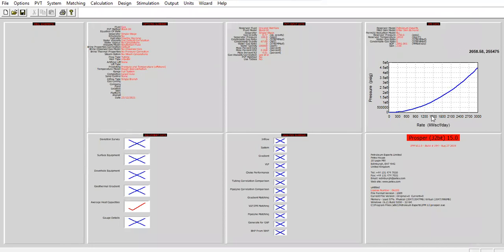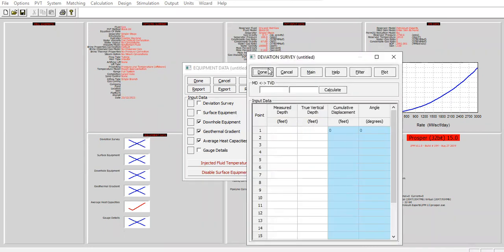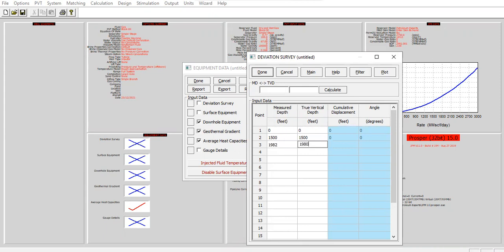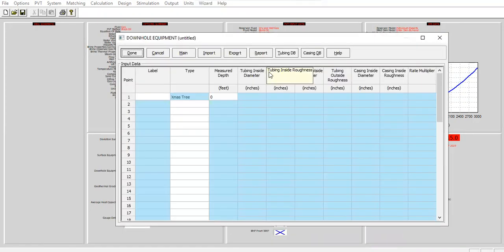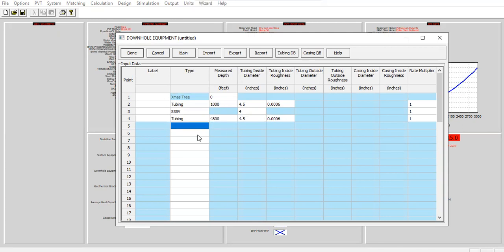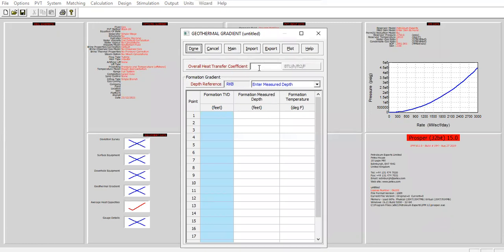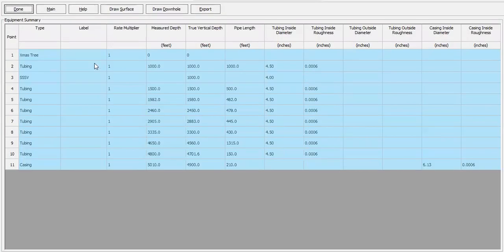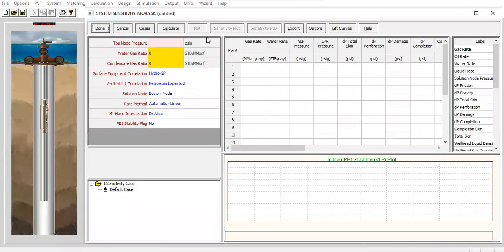Prosper Tutorial 60: Gas Injection Well | Equipment Data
Gas Injection Well in Prosper